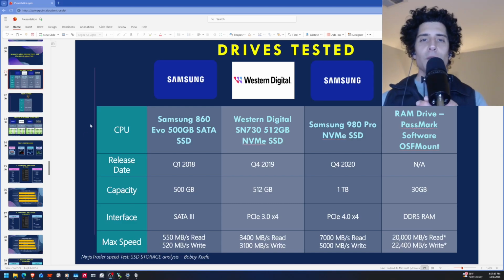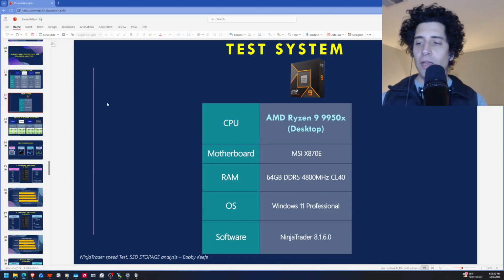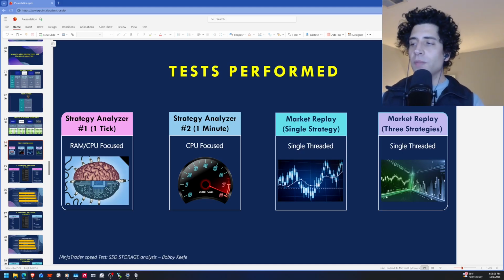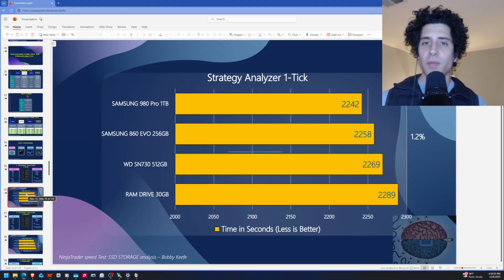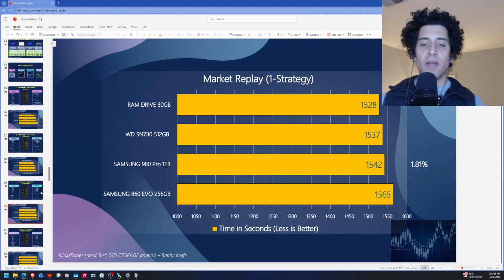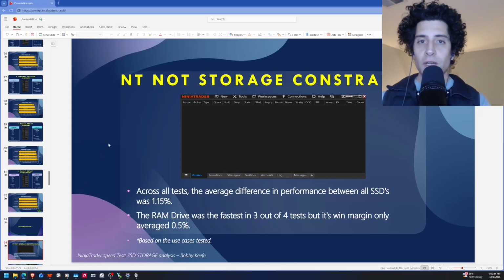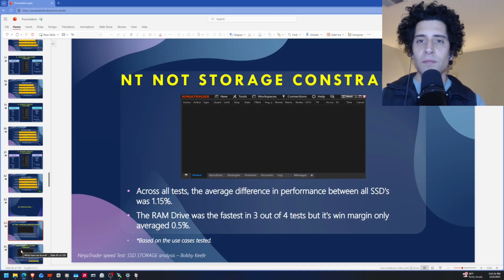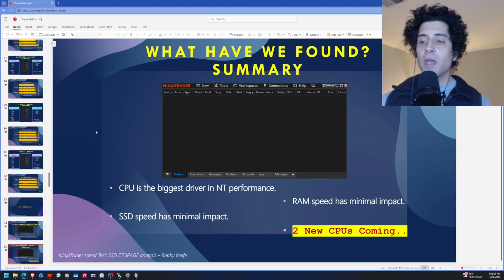NinjaTrader SSD Speed Test: Storage Performance Analysis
I set out to test the speed of NinjaTrader while using different Solid State Drives (SSD). My hypothesis is that a faster SSD will improve performance of NinjaTrader.

Drives Tested :
Samsung 980 Pro NVMe 1TB
Western Digital SN730 NVMe 512GB
Samsung 860 EVO SATA 500GB

Functions tested:
     -Strategy Analyzer Optimization
     -Market Replay

Suggestions? Comments? Have your own experience to share? Let me know!